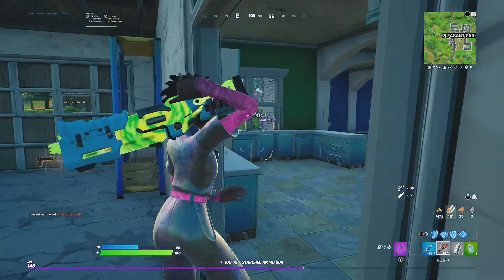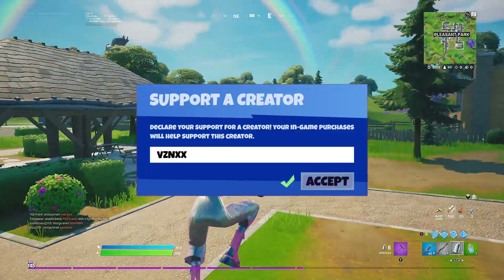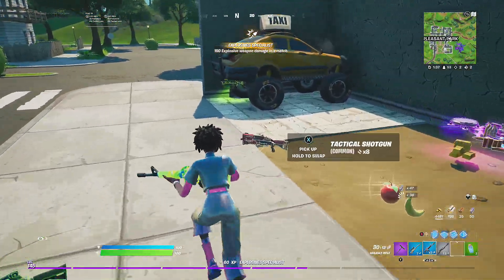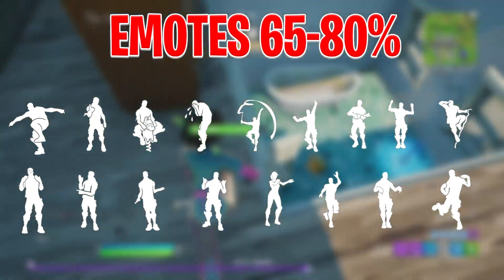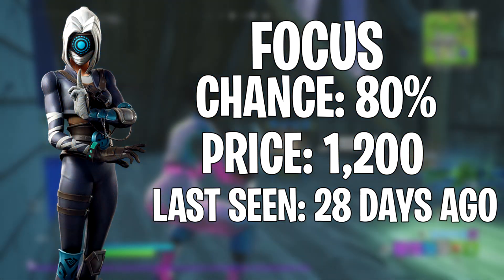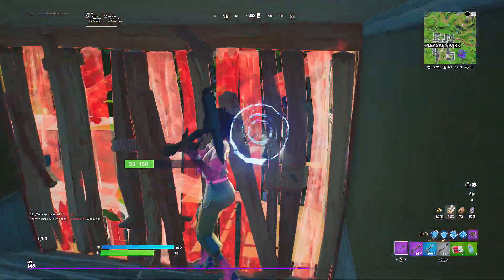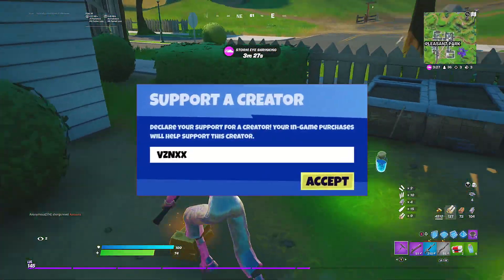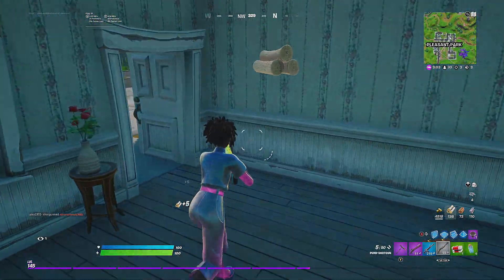July 28 Fortnite Item Shop Prediction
In this video I predict what COULD be in tonight's Item Shop of July 28 2021, a prediction means that SOME stuff I mention in this video COULD and also COULD NOT show up in the shop tonight it my prediction of what I believe that could show up 😃

- Vznxx - EpicPartner​​​​​​​​​​​​​​​​​​​​​​​​​​​​​​​​​​​​​​​​​​​​​​​​​​​​​​​​​​​​​​​​​​​​​​​​​​​​​​​​​​​​​​​​​​​​​​​​